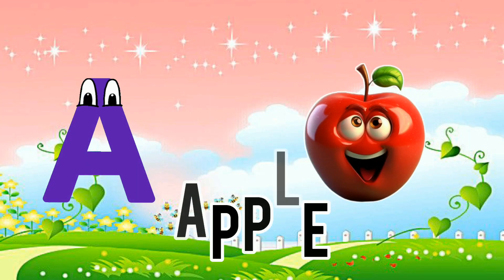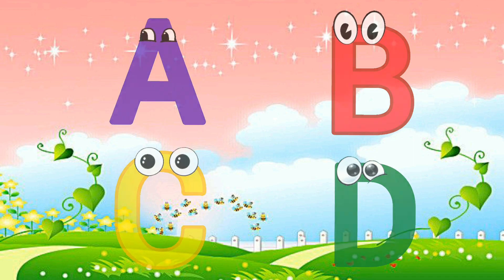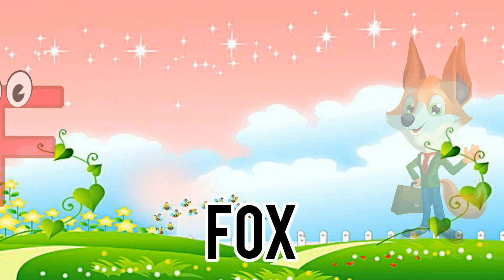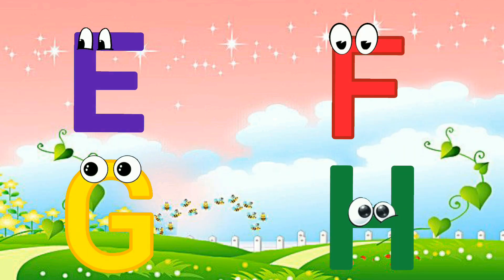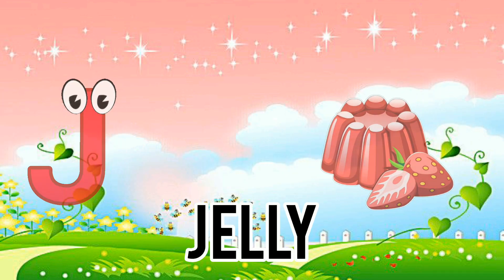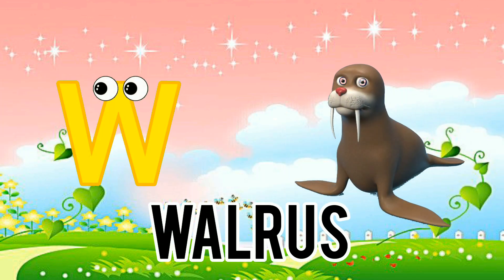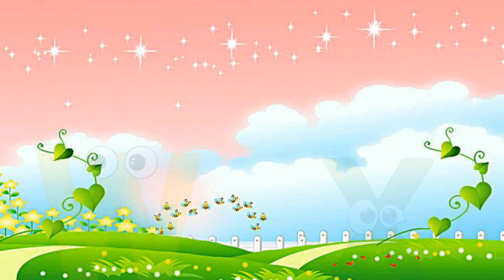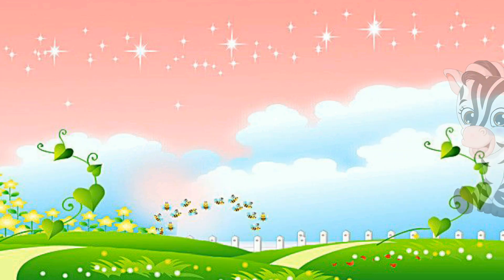A for Apple | Phonics Song for Toddler A B C D Song ABC Phonics Song Phonics of Alphabet A to Z#474